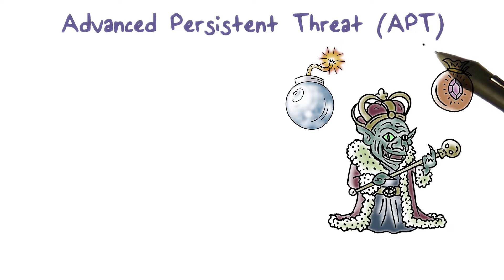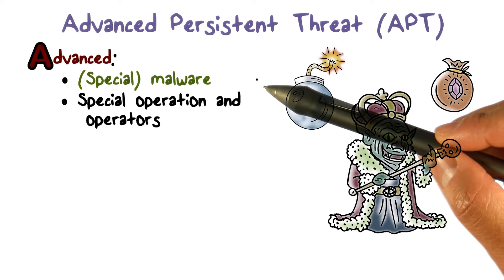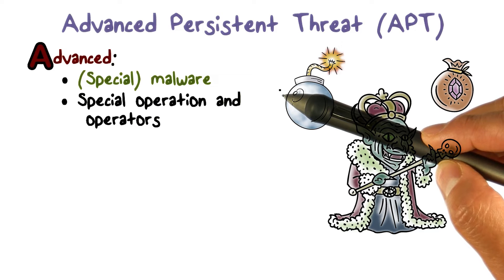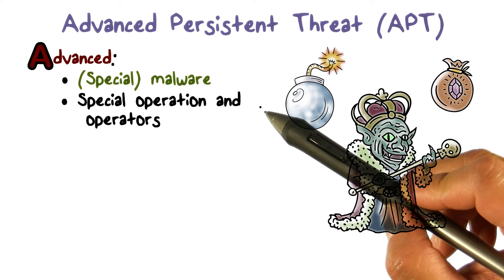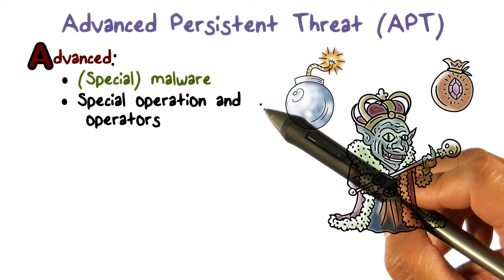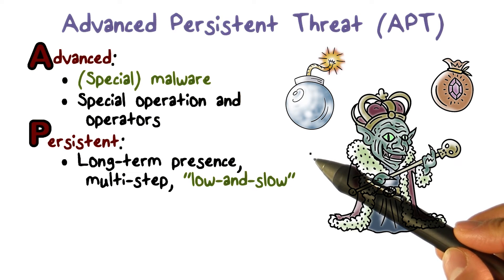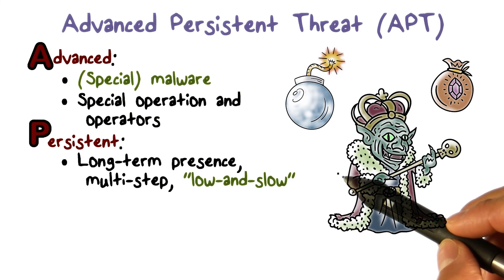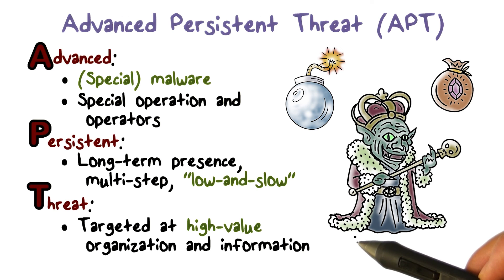Advanced Persistent Threat